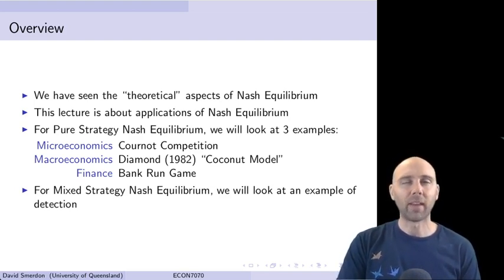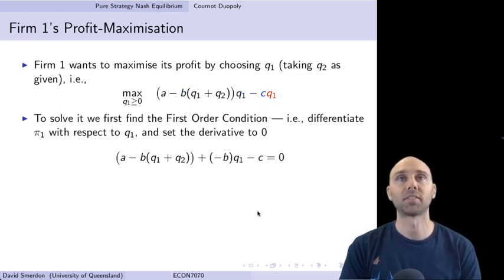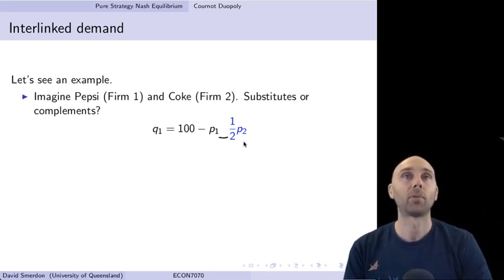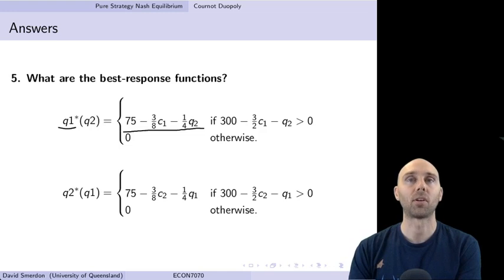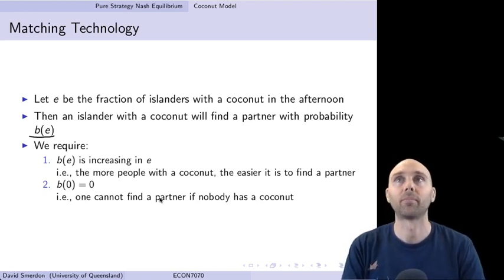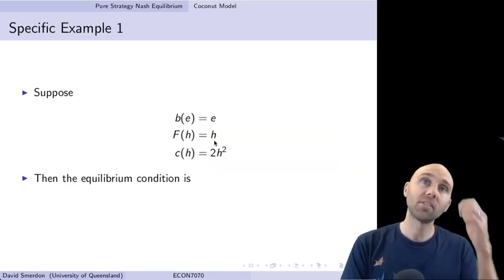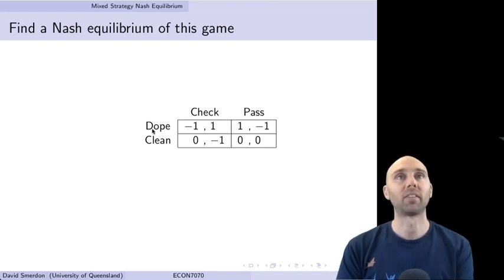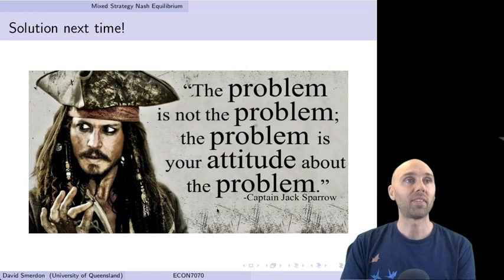ECON7070 Lecture 5 - Applications of Nash Equilibrium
Lecture 5 on Applications of Nash Equilibrium by Dr David Smerdon, for UQ's ECON7070 Economic Analysis of Strategy.